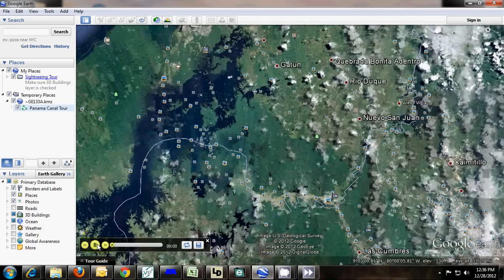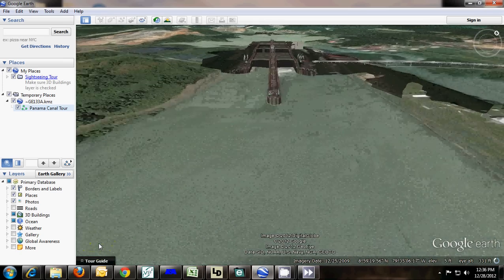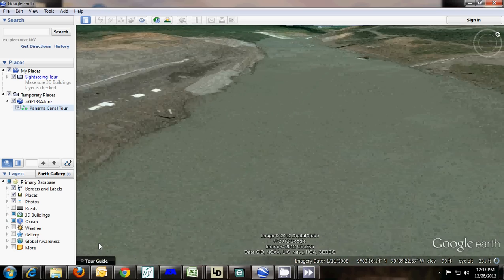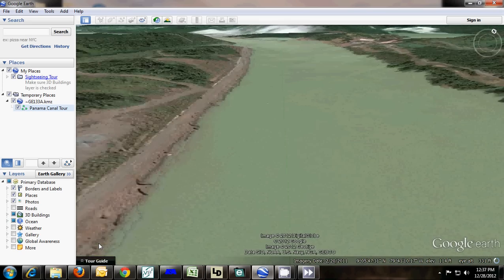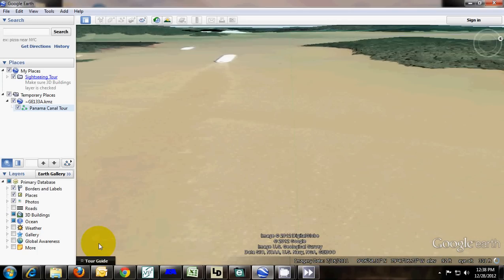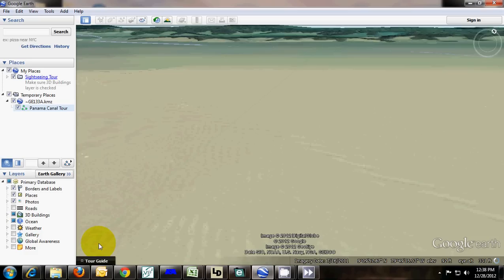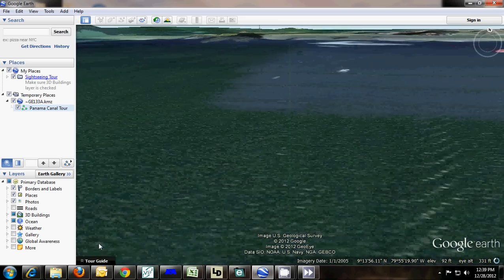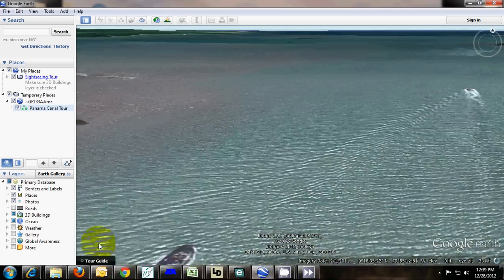Panama Canal Passage on Google Earth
A quick flyover of the passage of the Panama Canal from the Pacific side to the Caribbean on Google Earth.